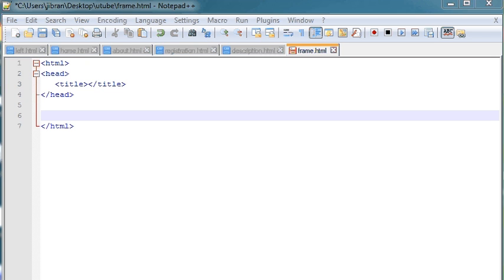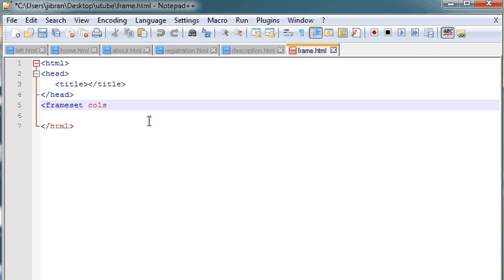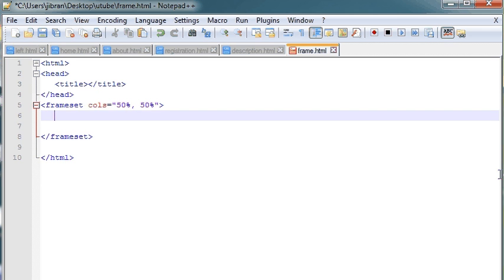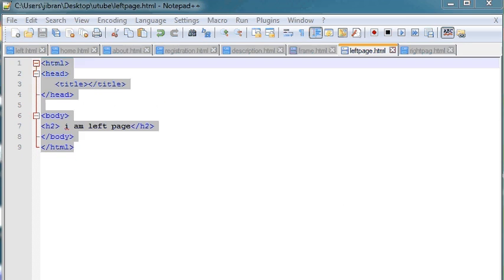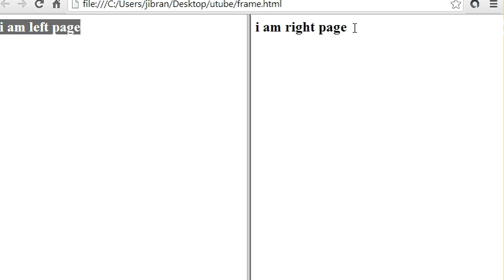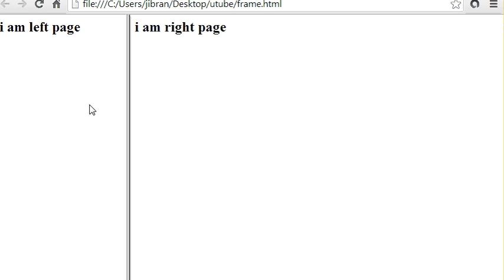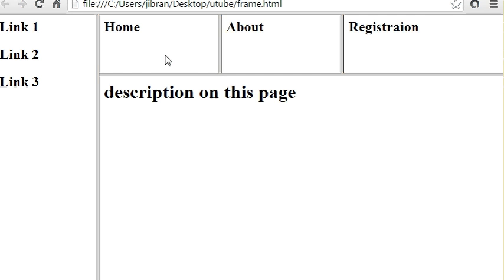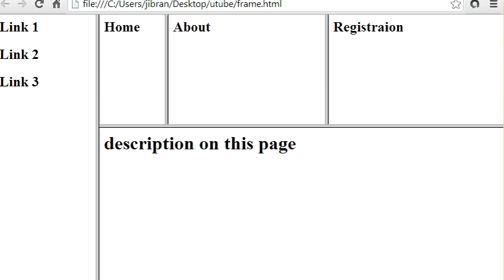HTML - Frameset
This video will explain how you can display more than one web page on a single page, using FrameSet tag.

Note : The FrameSet tag is not supported in HTML5